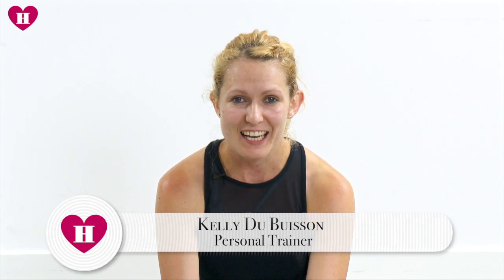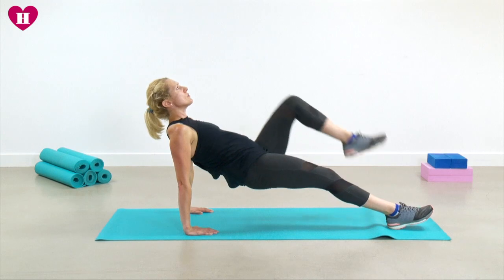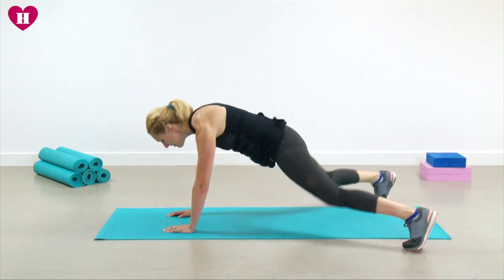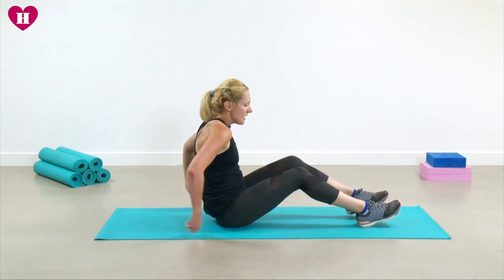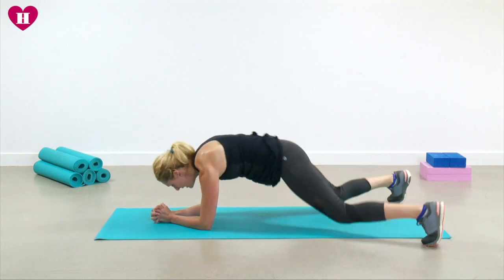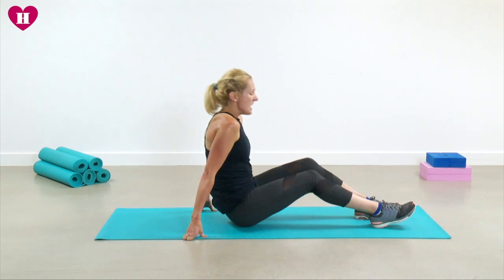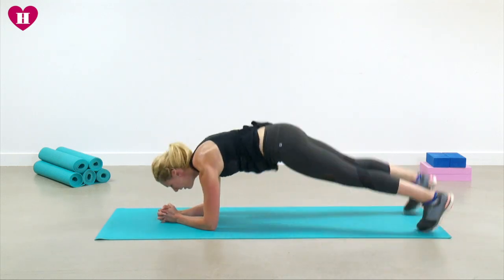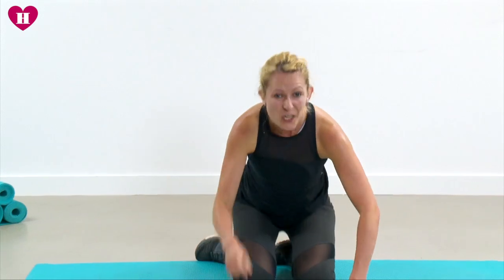30 Day plank challenge | Day 29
NEW Healthista 30 day challenge series has returned. This time around personal trainer and creator of the Healthista Fit Hiit app, Kelly Du Buisson, brings you the '30 Day plank challenge'. Each day focuses on three different planks in just as little as five minutes. This challenge will work your core, upper and lower body.

Day 29 brings you reverse plank leg lifts, plank jacks and plank twist and kick.